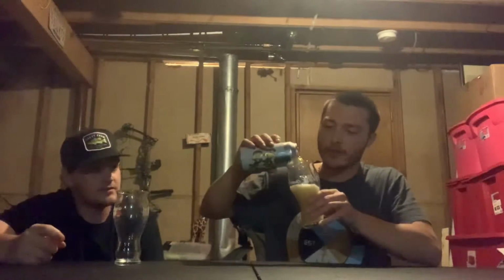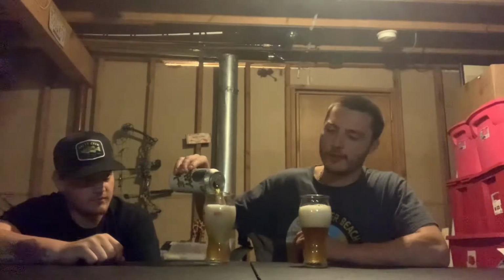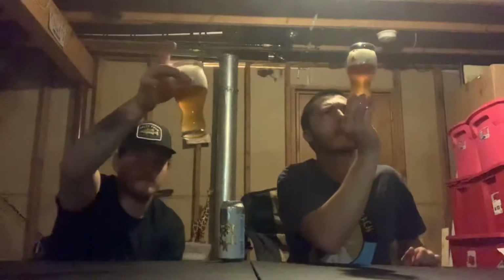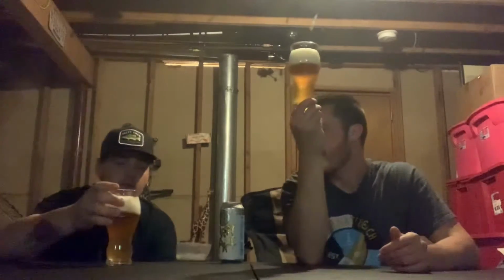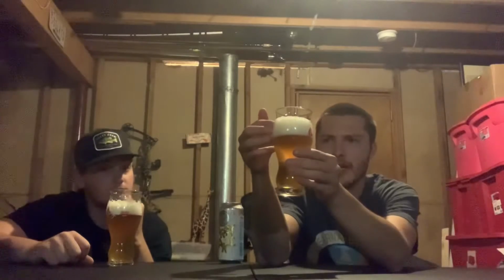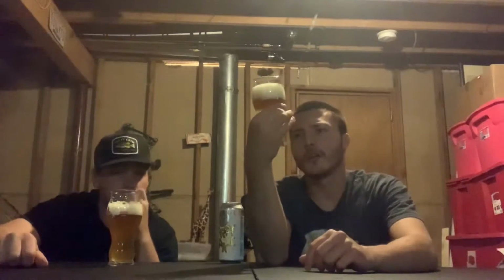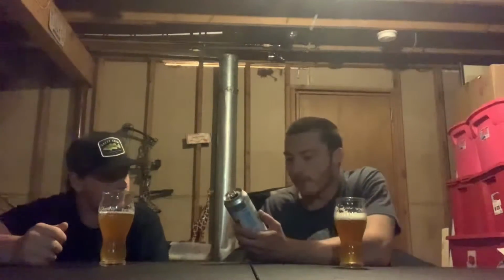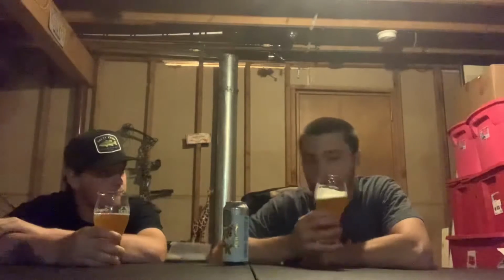Two Roads Brewing Party Cake Pastry Cream Ale Review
Reviewing Two Roads Brewing Party Cake Pastry Cream Ale
10% ABV